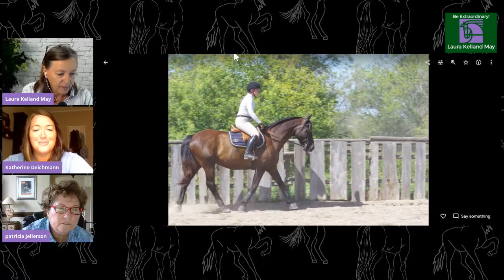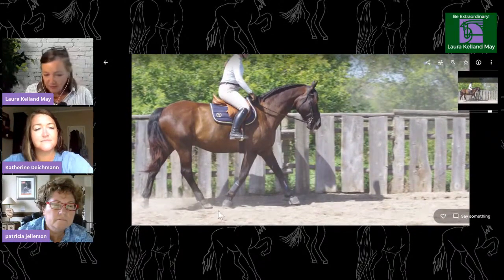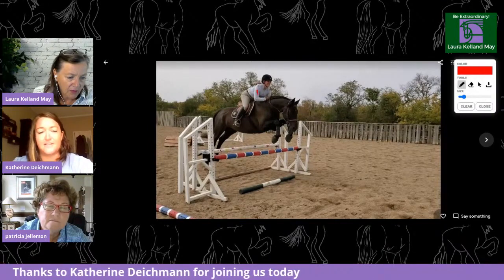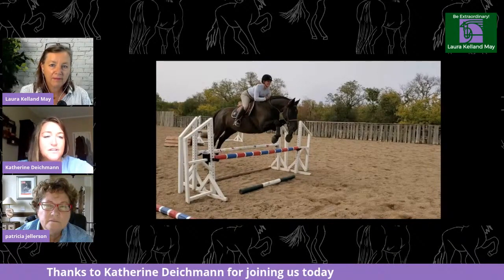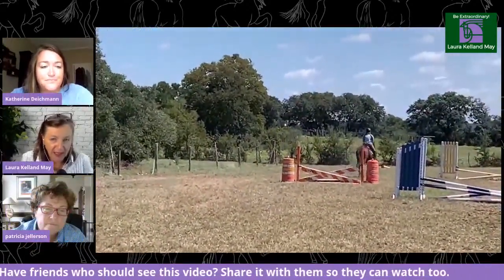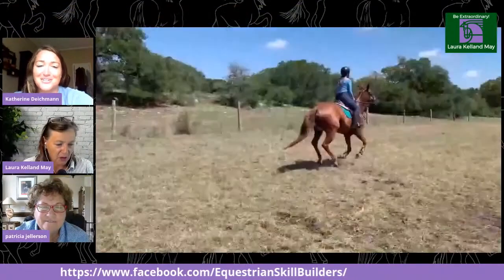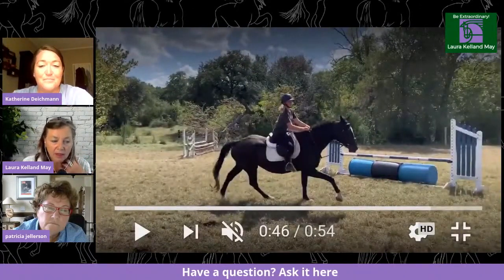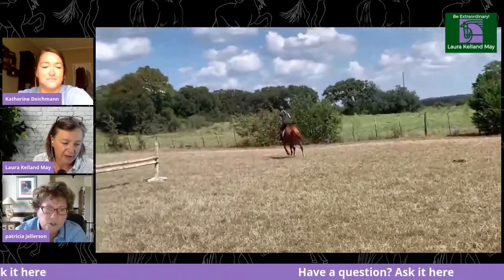Horse Riding Position Review and Equitation Tips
Horse riding position review and equitation tips will offer equitation tips for hunter riders and the best horse riding tips for beginners. If you would like to develop a secure horse riding position and improve your equitation then watch this video.

▼ - Want your own position reviewed?
It would also help if you would let us know if you are riding hunter, jumper, dressage or eventing. We'd love to hear from you.

*** Pictures and Video Attribution

YouTube Videos -

Maclay Finals from the Alltech National Horse Show, November 3, 2013.

Braided horse tail.

By Montanabw (Own work) [CC0], via Wikimedia Commons

By Watson, Henry C. (Henry Clay), 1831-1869 [No restrictions], via Wikimedia Commons

YouTube Videos -